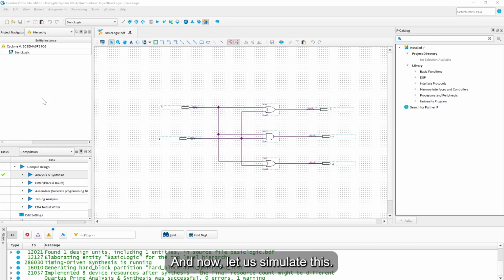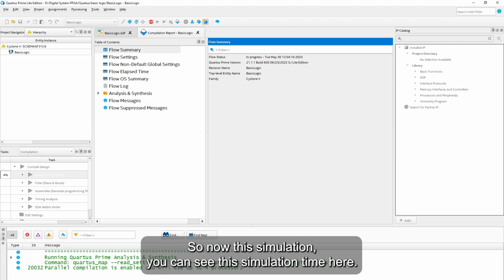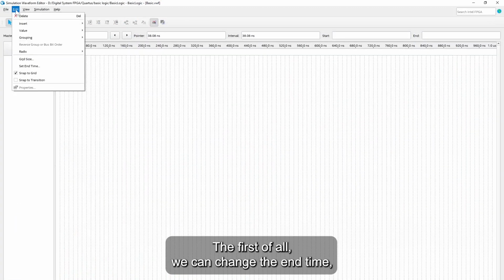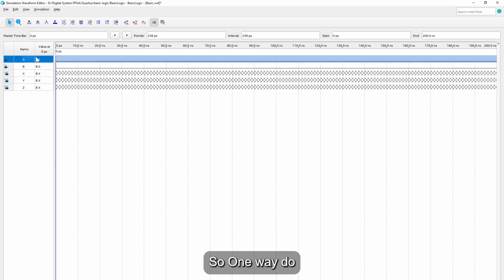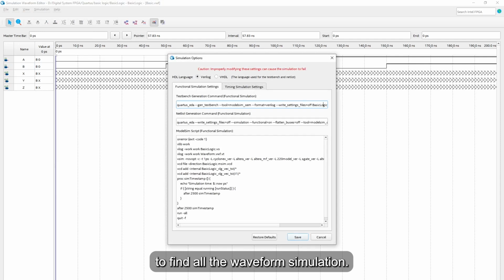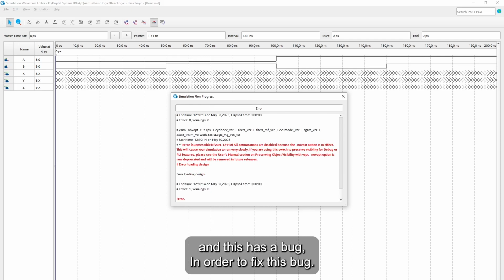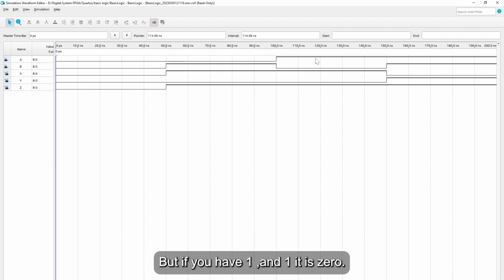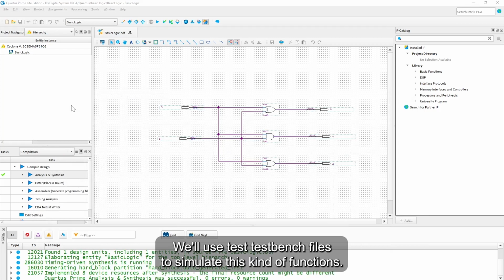3 Running your First Functional Waveform Simulation, Possible Naming Errors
0:00 intro
0:30 Warning Number of Processors has not been specified which may cause overloading on shared machines.
2:01 Create a University Program VWF file
3:09 Change Waveform Simulation Time and Grid Size Time
3:44 Insert Input and Output
4:29 Waveform Inputs Combinations
5:39  Error: Vector source file specified with testbench vector input file does not exist
6:54 Failed to open design unit file "Waveform.vwf.vt" in read mode
7:45 Error(suppressible): (Vsim -12110) All optimization are disabled because the -novopt option is in effect
8:40 Simulation results